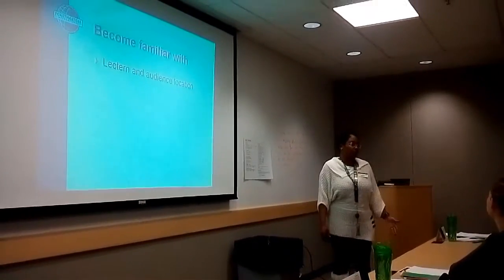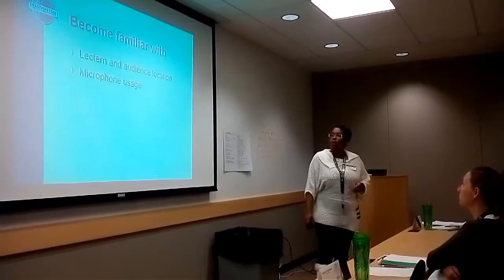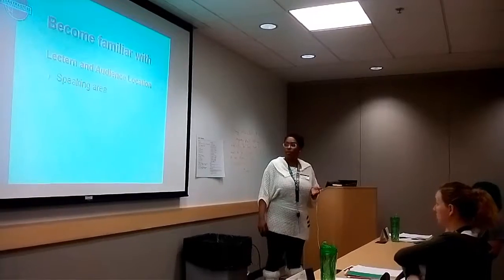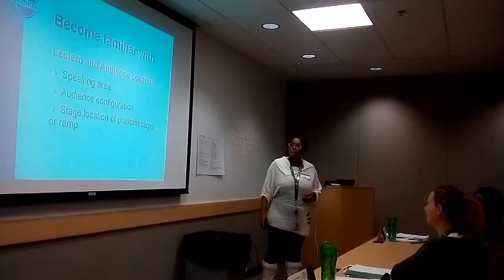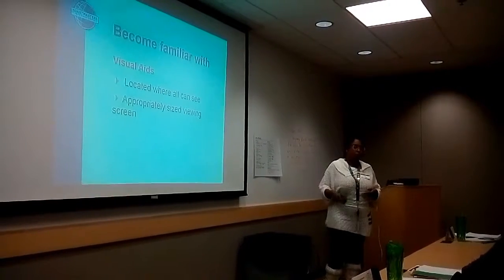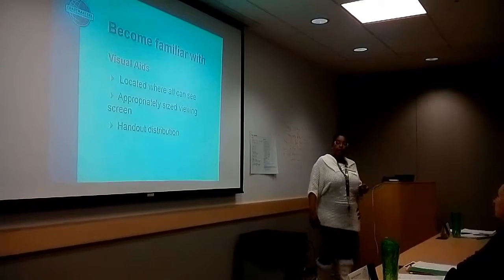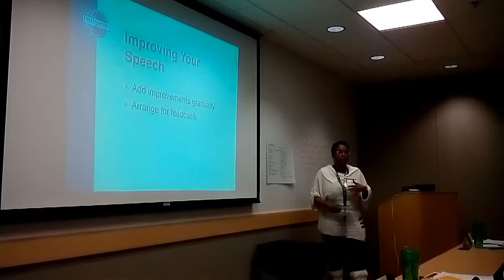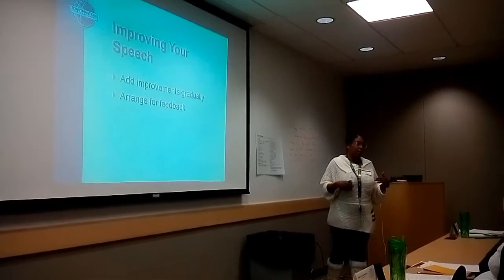Angel Delgado Practice and Preparation